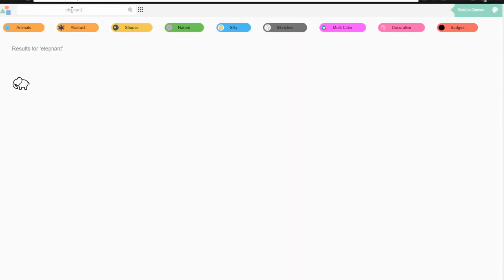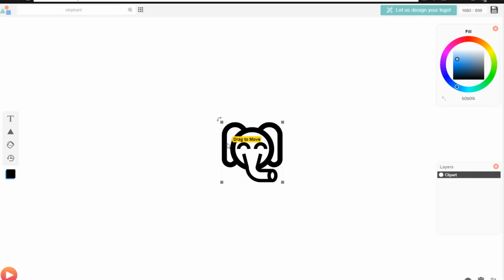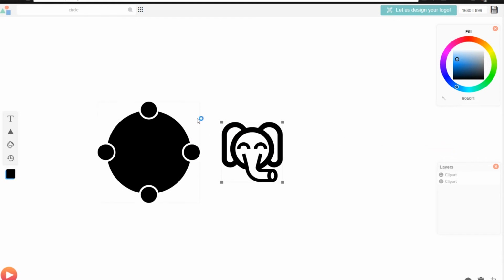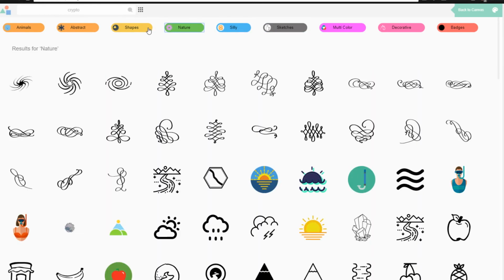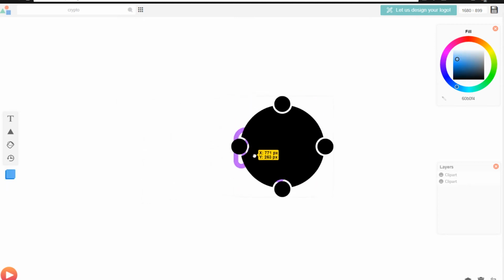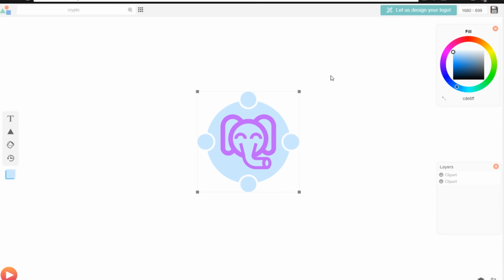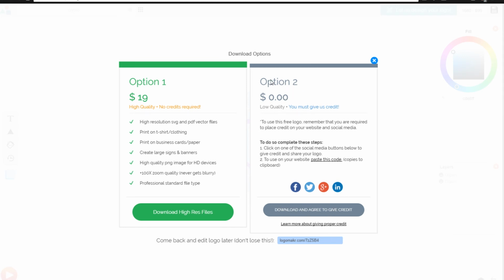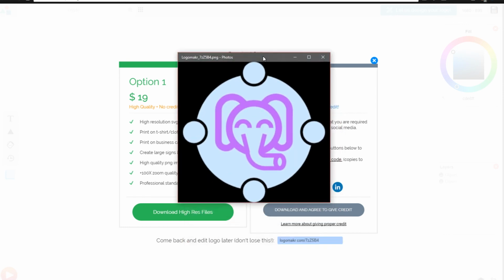How To Create A Logo For Free - Shopify Dropshipping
This is the best way to make a high quality logo for free. This can be used for Shopify Dropshipping, or whatever you want. The website Logo Makr allows for easy creation of a high quality logo for your business. It's important to have a logo design for your Shopify Dropshipping store in order to build trust.